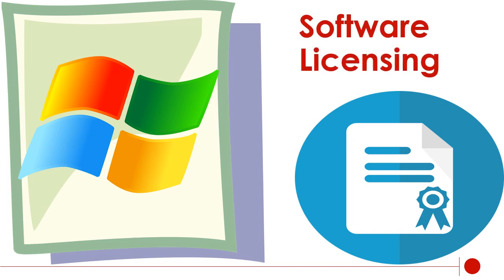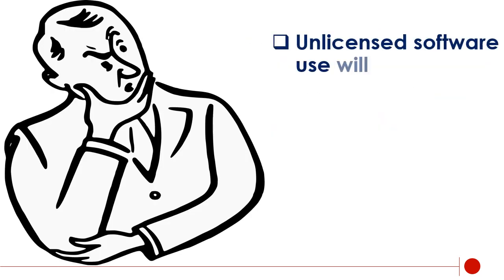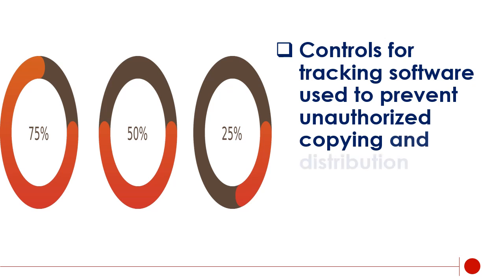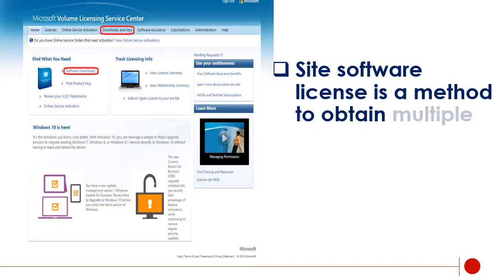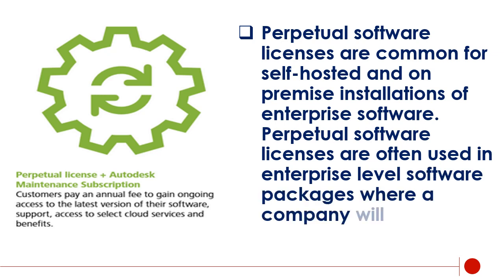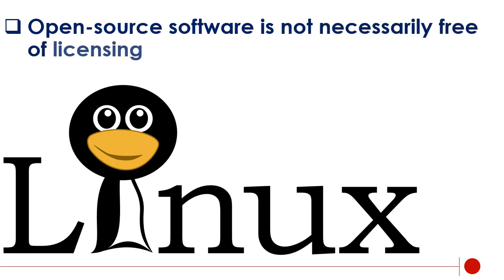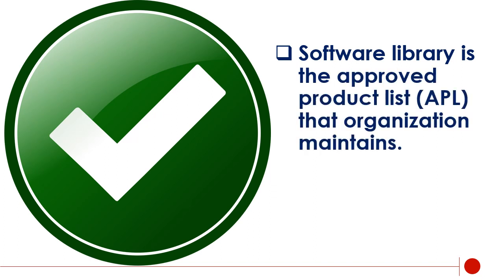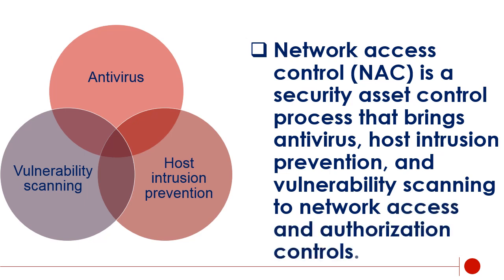CISSP 37- Domain 2 : Software Licensing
CISSP 37- Domain 2. Asset Security: Software Licensing